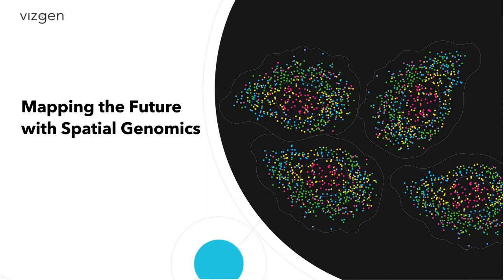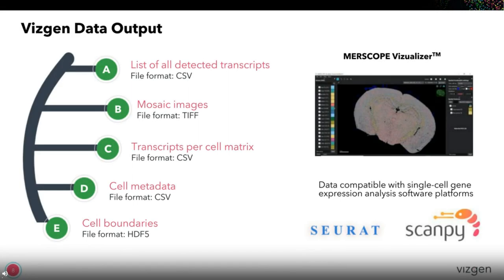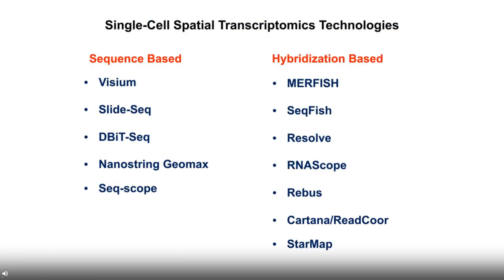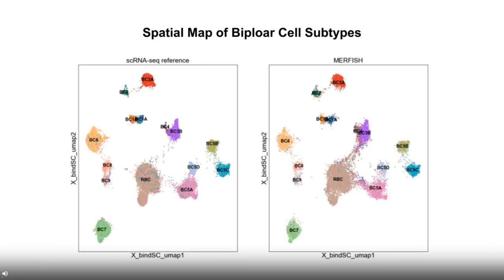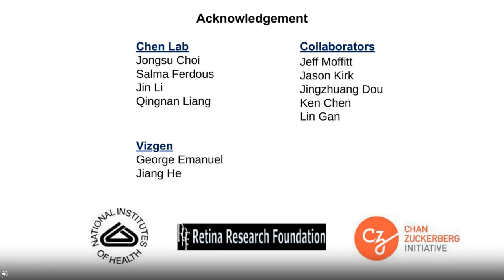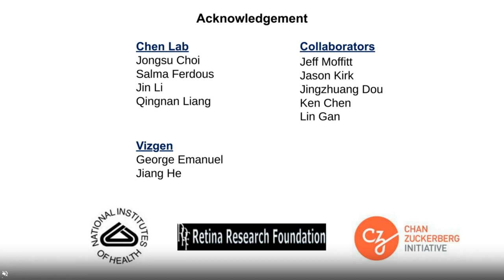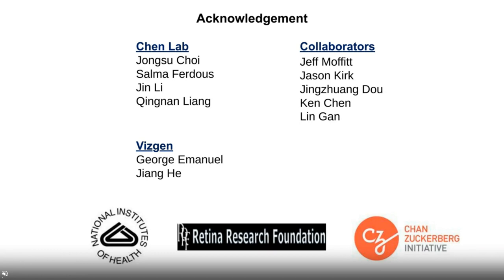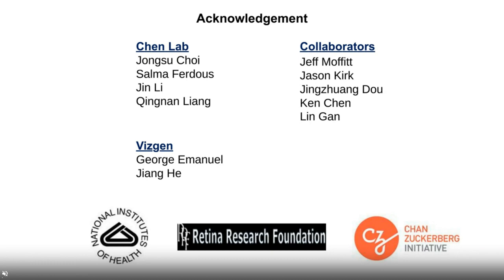Constructing a Spatially Resolved Single-cell Atlas of the Mouse Retina with the MERSCOPE Platform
Presented by: Dr. Rui Chen, Ph.D.
Director, ATC Single Cell Genomics Core, Baylor College of Medicine; Professor, HGSC, Departments of Molecular and Human Genetics, Baylor College of Medicine

The retina is the light-sensing part of the visual system and is composed of six neuron types and several non-neuronal cell types, with an estimated over 100 subtypes exist based on cell morphology, function, and molecular markers. Recent single-cell transcriptomic studies show that most cell subtypes in the mouse retina can be identified based on their transcriptome. Furthermore, cell subtypes defined by their transcriptome correlated well to results obtained from morphology and function.  To gain a thorough understanding of the mechanism of retinal function, the construction of a spatially resolved single-cell atlas of the retina is essential. We performed single-cell spatial transcriptomic profiling on the mouse retina with MERFISH using Vizgen’s MERSCOPE Platform to generate the spatial map of the mouse retina

-Identify why constructing a spatially resolved single-cell atlas of the retina is essential to gain a comprehensive understanding of retinal function
-Discover how a novel procedure was developed to perform single-cell spatial transcriptomic profiling on the mouse retina with MERFISH on Vizgen’s MERSCOPE Platform
-Explore how MERFISH profiles and identifies cell types to enable the spatial mapping of the mouse retina